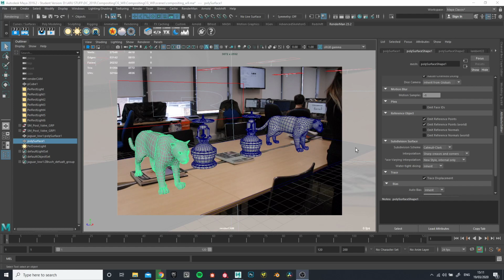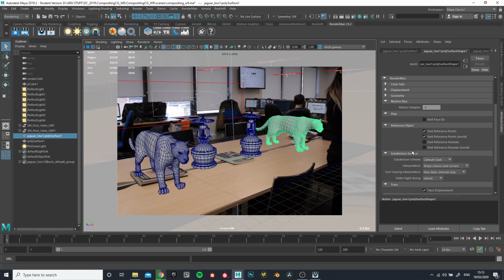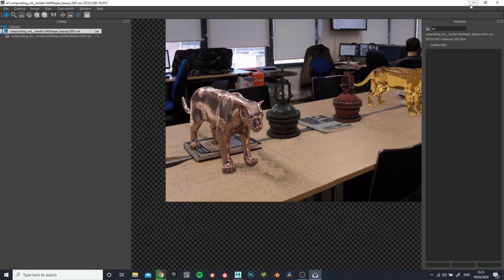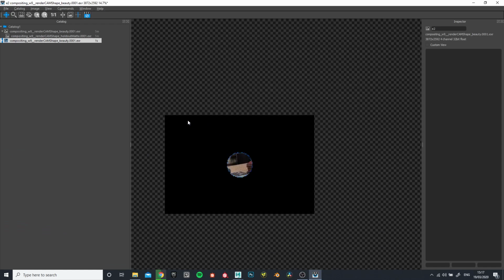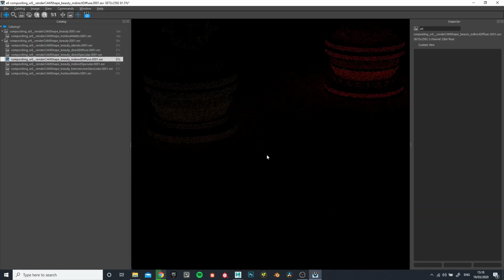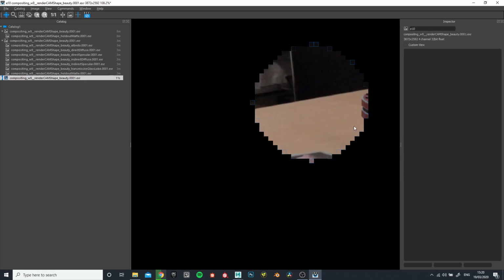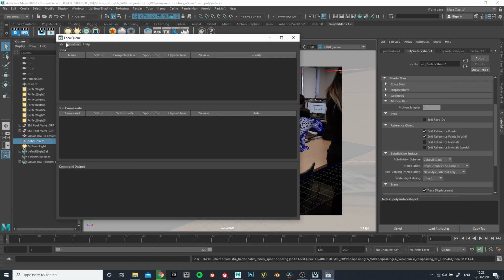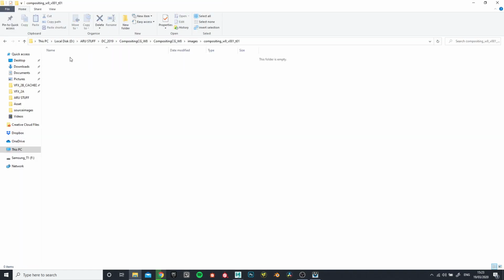Digital Compositing Guide Part _ 06